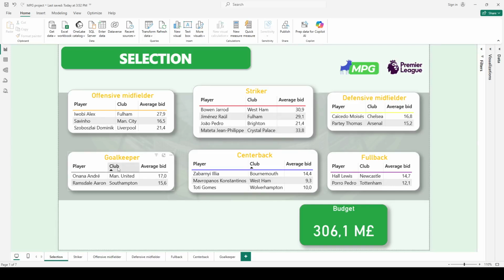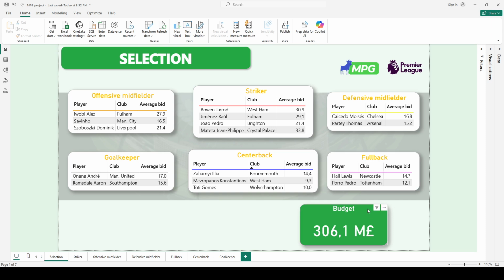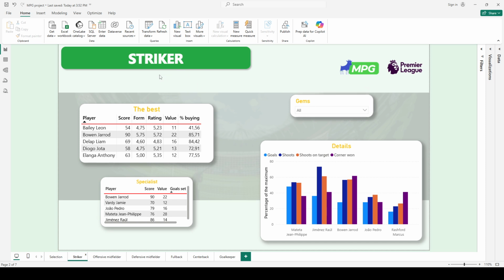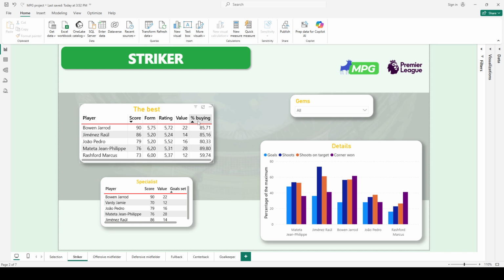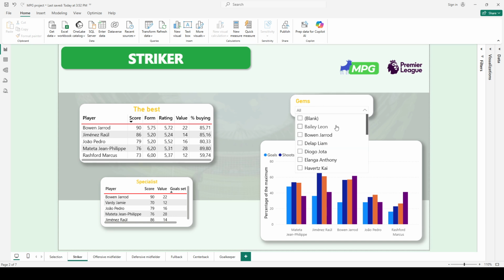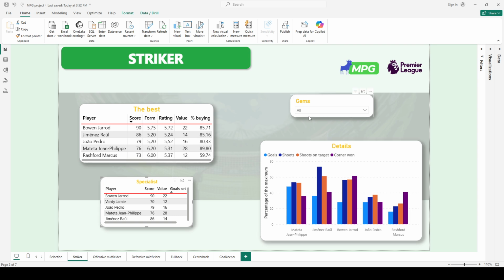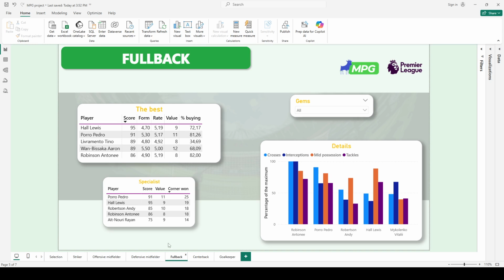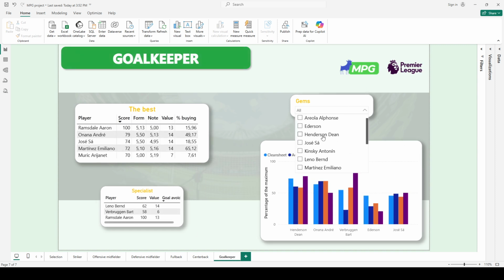Demo of a Fantasy Football Player Picker Optimizer with PowerBI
Welcome to a demo of my Fantasy Football Player Picker Optimizer, built on Mon Petit Gazon (MPG). In this video you’ll see  how you can pick your players for this game. But not the most expensive, the best efficient to win the games !

The transfert market is hard, the bid too. With this tool it's easier to make the good choices !

This was done with Python for the data analysis and PowerBi

Good luck!